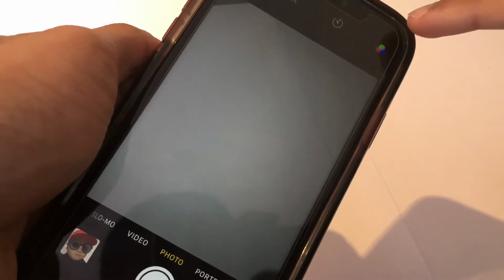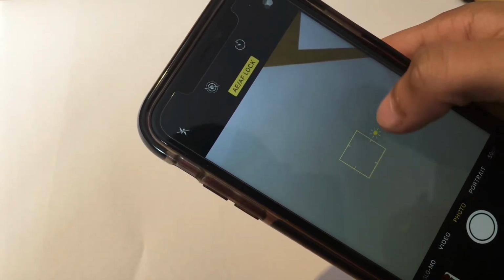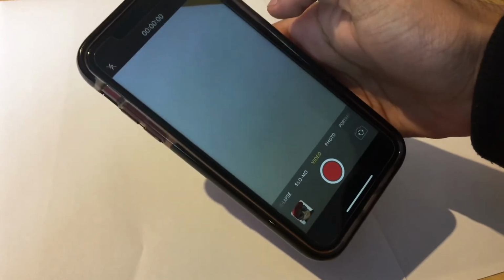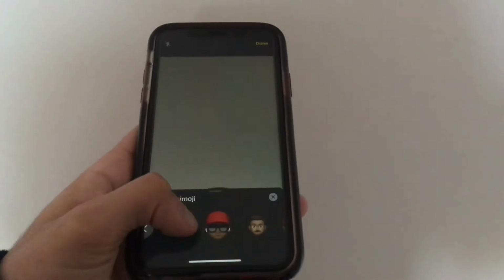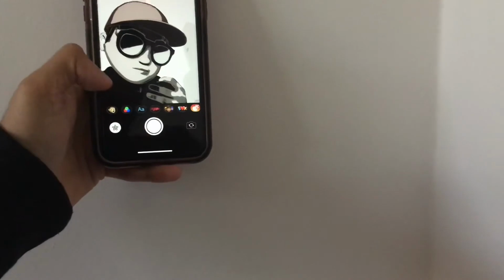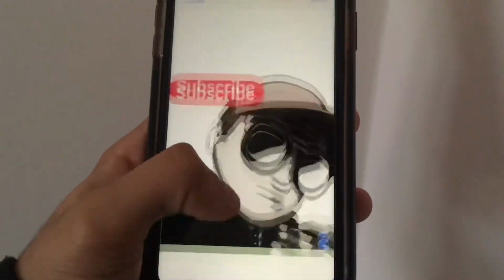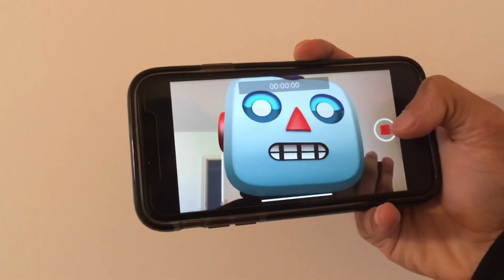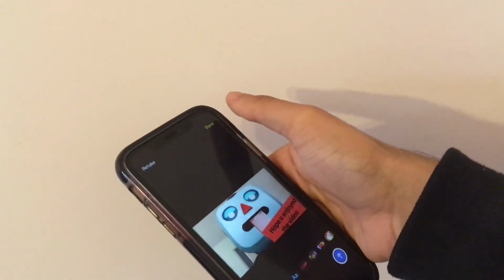Secret camera tricks on iPhone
Unlock the hidden potential of your iPhone camera with these secret tricks! In this video, I’ll reveal creative tips and features that will take your photos and videos to the next level. Watch now to discover how to capture stunning shots like a pro! You're guaranteed to learn a few tricks!!